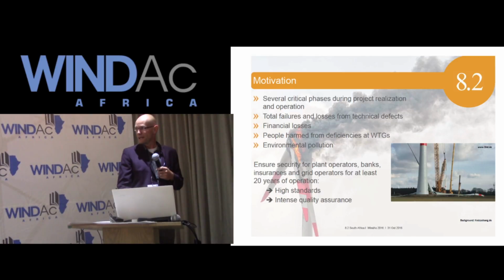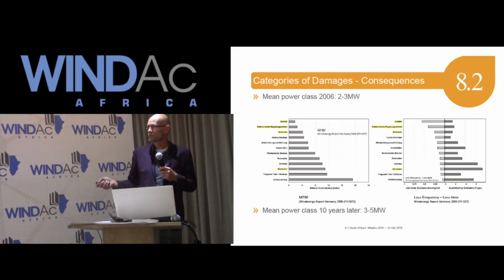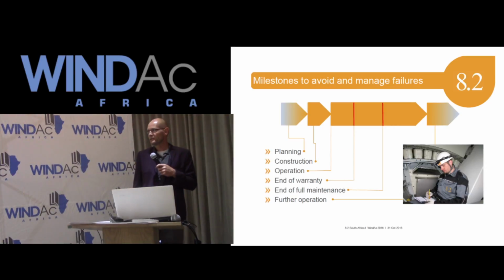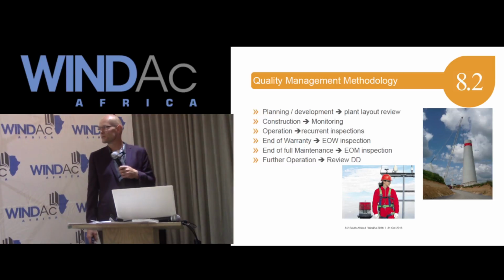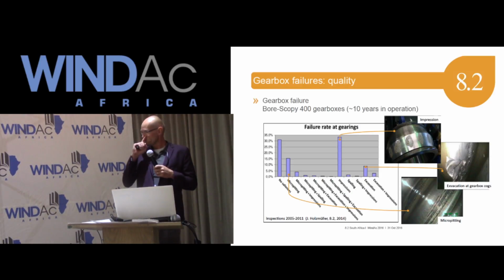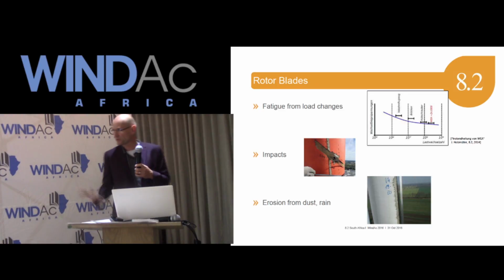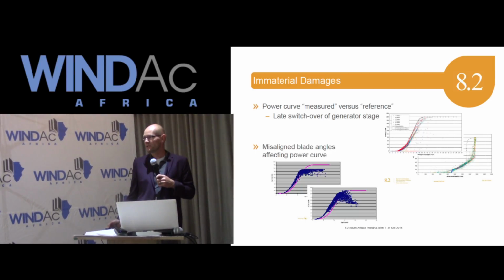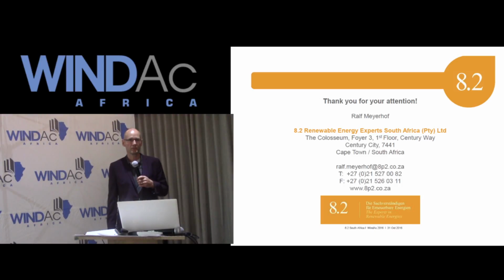WindaAC Africa 2016: Ralf Meyerhof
Quality Management of Wind Energy Projects